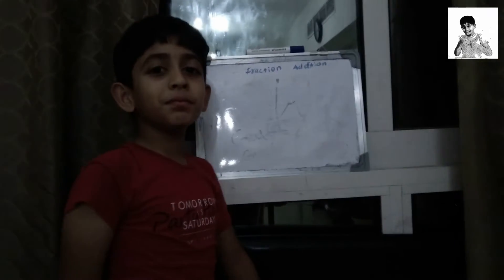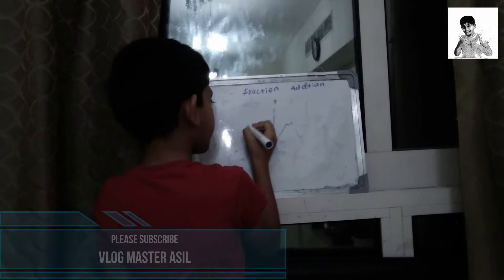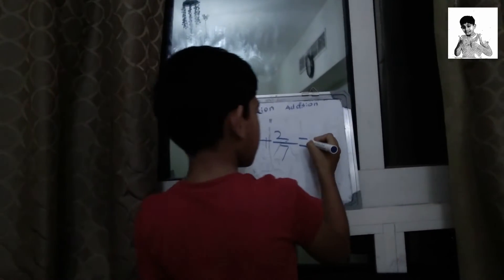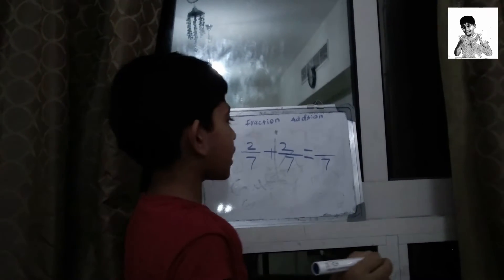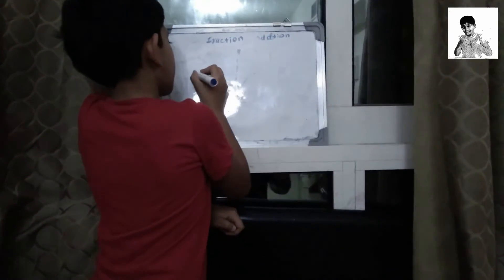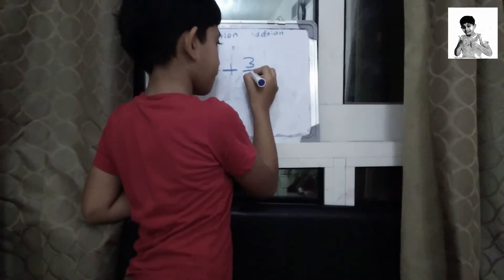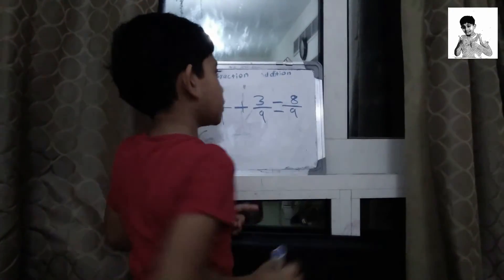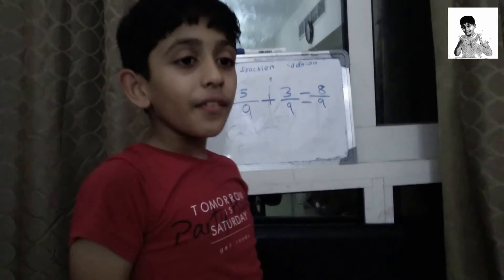fraction # addition# mathtrick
fraction # addition#easyway # mathtrick
i am uploading knowledge based videos